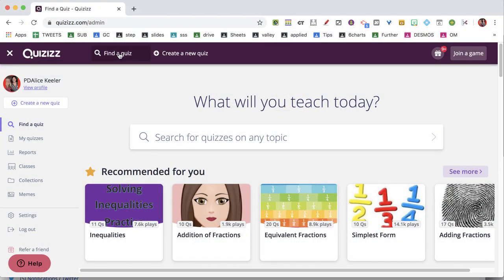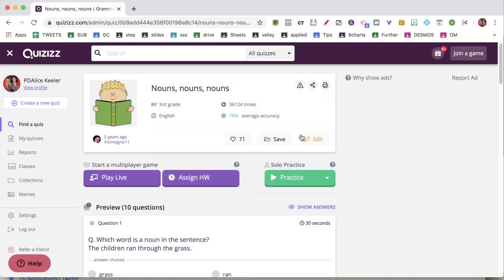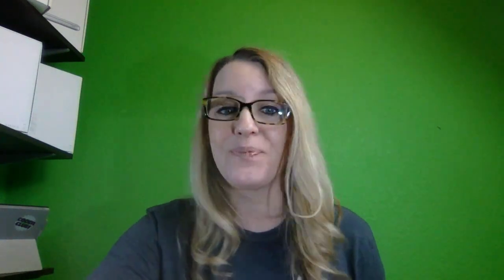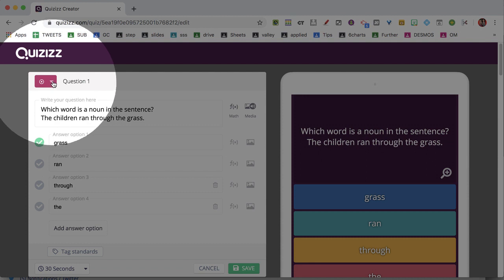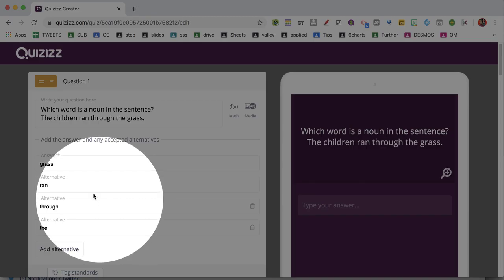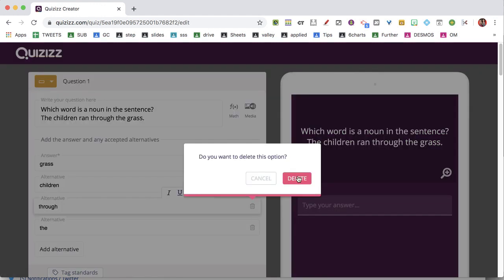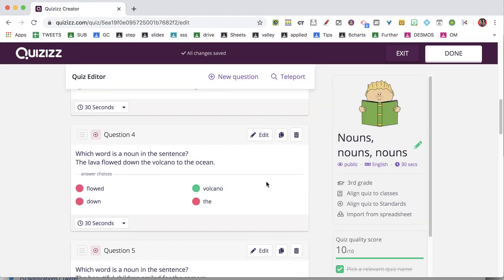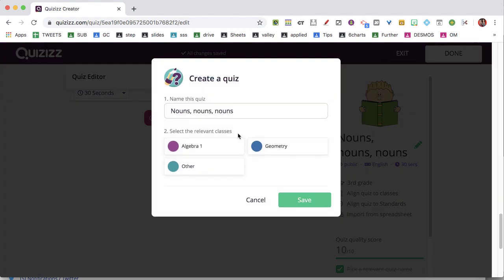Modify a Quizizz Quiz to change the question types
Use Quizizz to engage students in lower critical thinking questions so you can spend your time interacting with students. Quizizz now allows for a variety of question types. Find a pre made quiz in Quizizz and edit to to change the questions types.